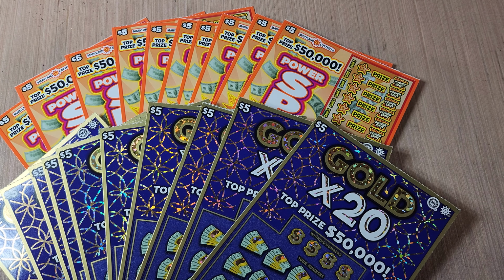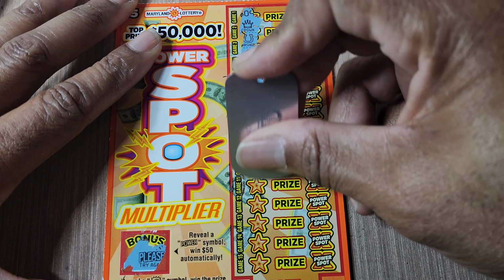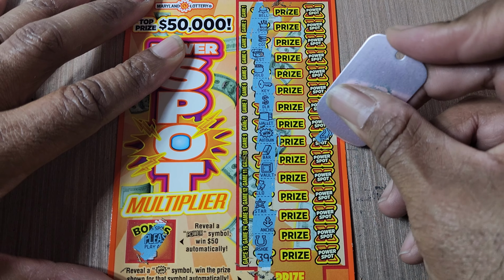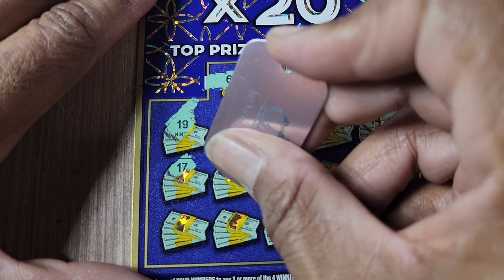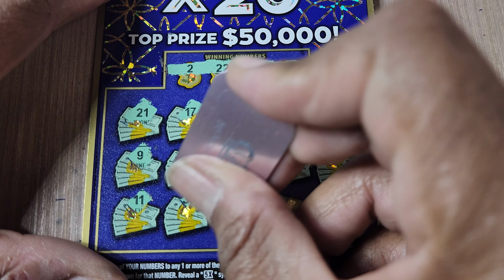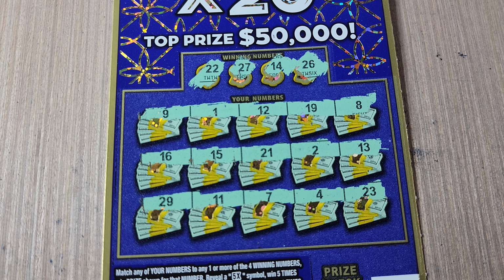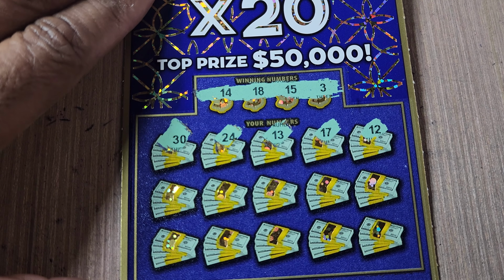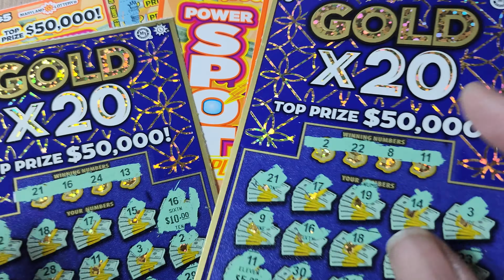🤑 I BOUGHT $100 OF MD LOTTERY POWER. SPOT AND GOLD X20 AND DID WELL!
I am the Md Scratch Jedi and I scratch lottery tickets from the pa lottery, md lottery, nj lottery and many more. Join me on my scratch off journey as I hunt for a claimer jackpot while winning the lottery! I do not promote gambling, however I am sharing the experiences of my journey win or lose and do not recommend that anyone follow the same actions and expect similar results. Play at your own risk and within YOUR limits at all times.

I go live every Sunday where I scratch a full book of scratch off tickets from the pa lottery. I post videos once a day and occasionally a midnight video for my night owls which include crosswords and other fun tickets. Pennsylvania lottery mega crossword puzzle game night midnight

To send fun mail, please send to

Check out Tube Buddy for awesome tools to help grow your channel today!